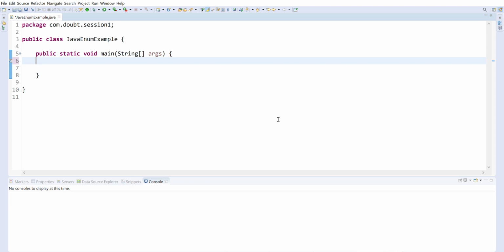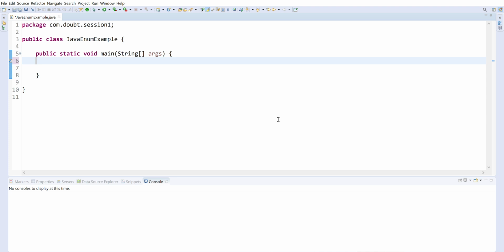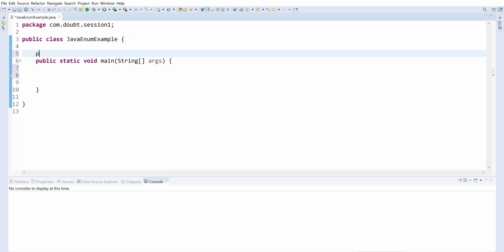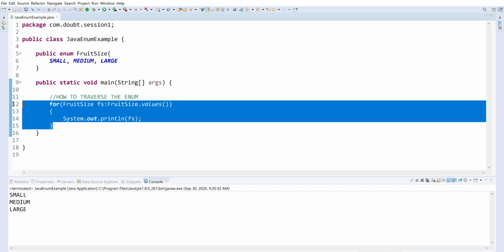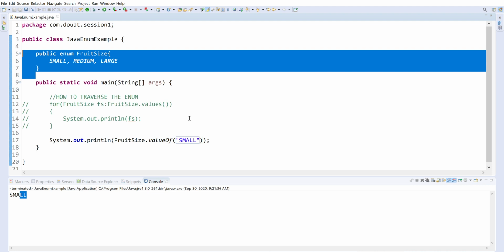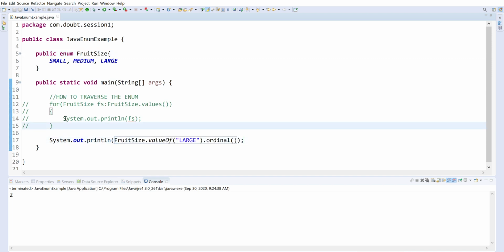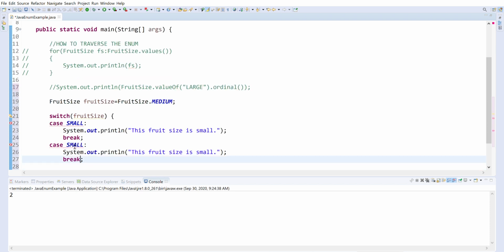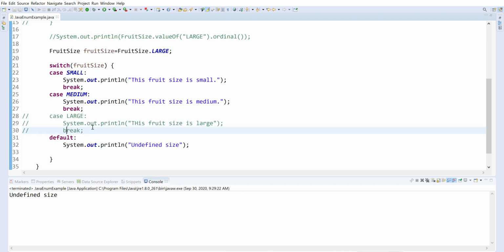What is Java Enum ? and Why is it important ? and where will we use Java Enum?